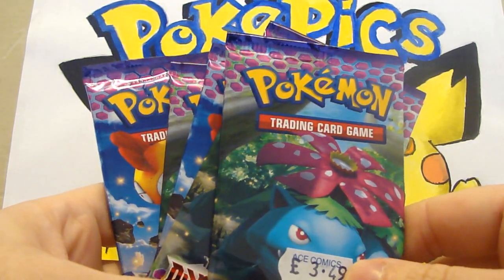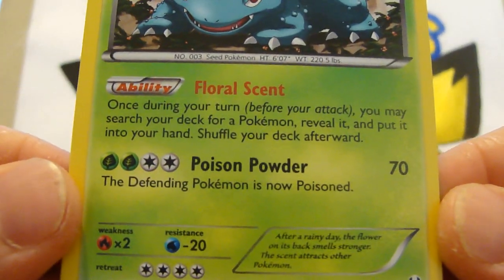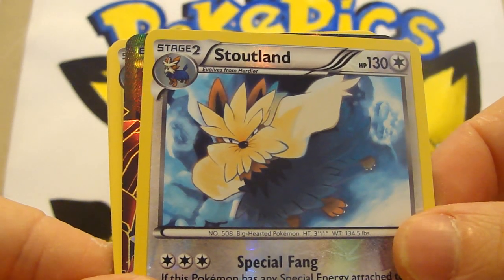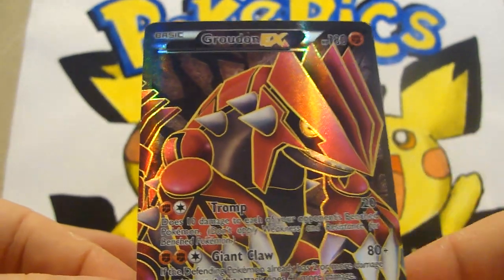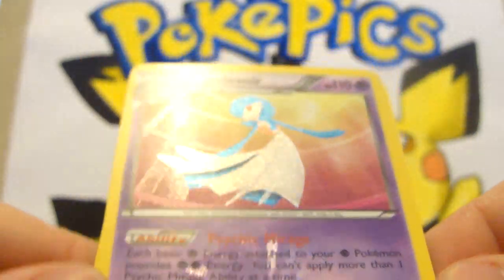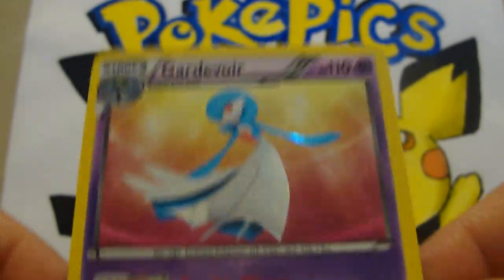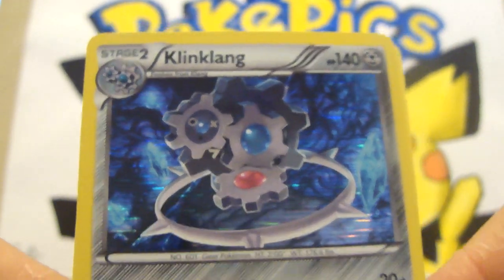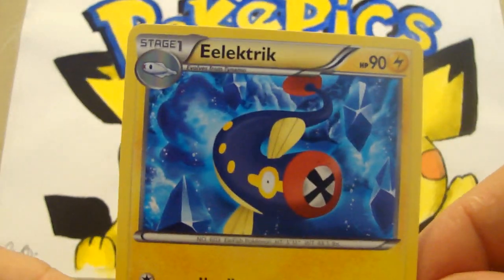Opening pokemon dark explorers booster packs (full art and secret rarel)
oooooh wow wow wow wow wow wow wow wow wow!